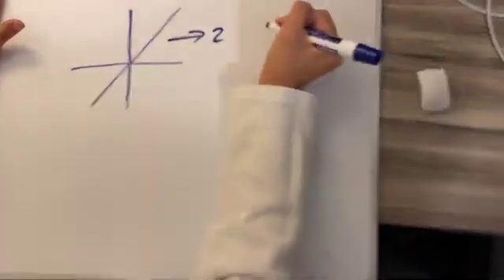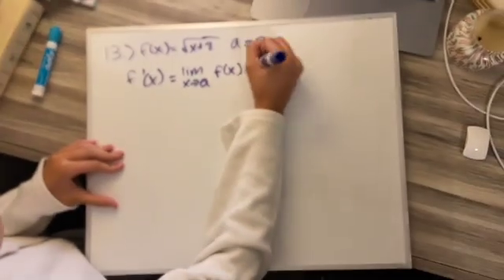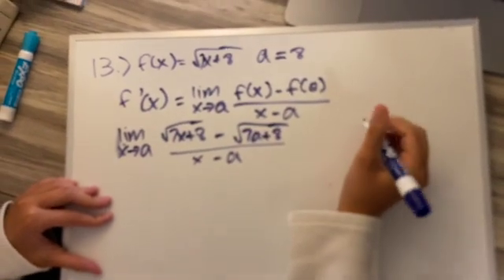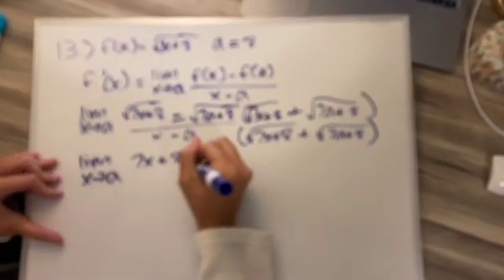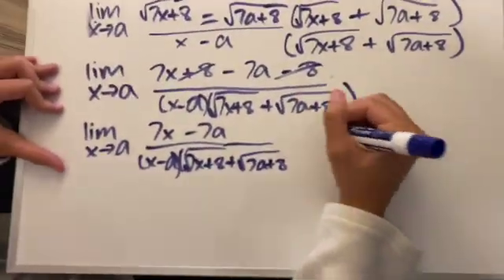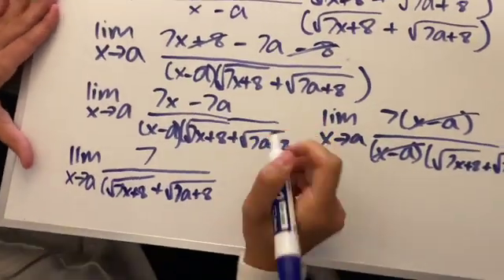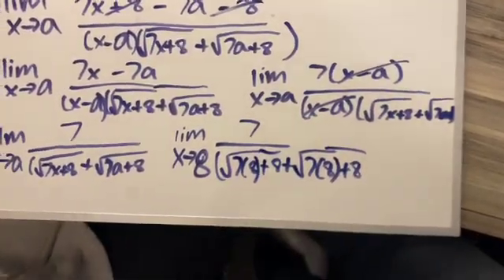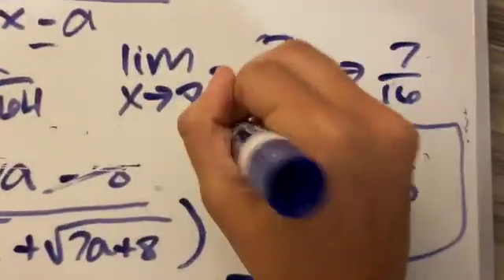Calculus Test 1 Make Up SD 480p